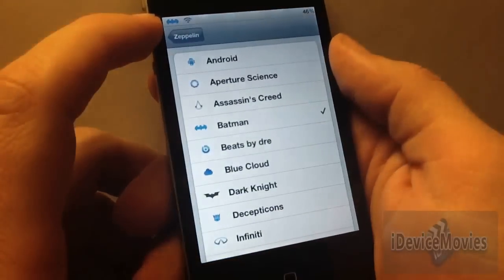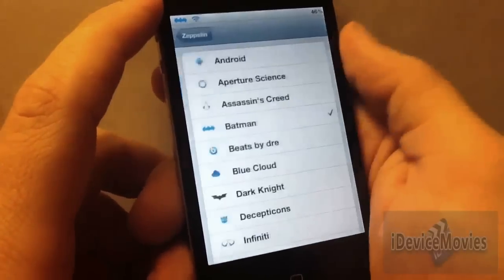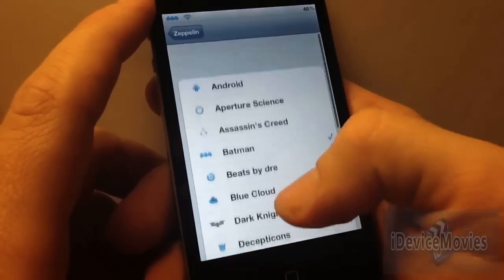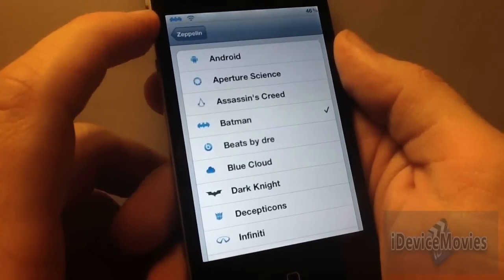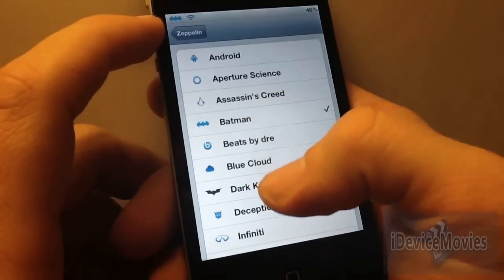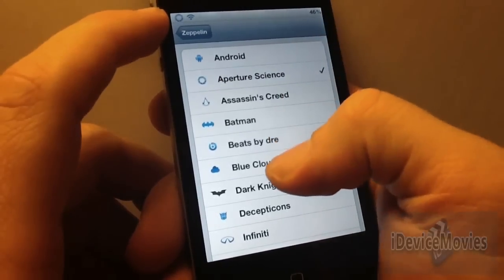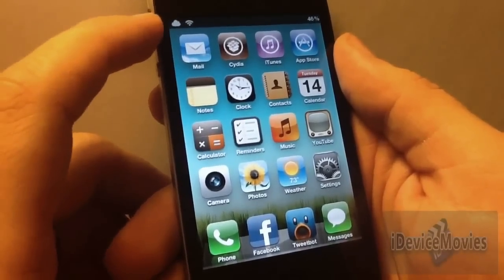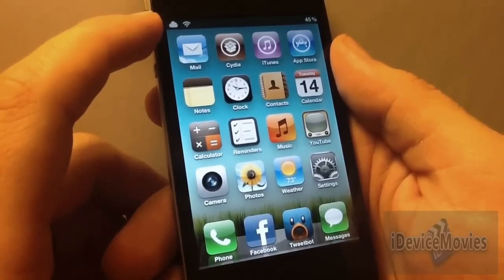Zeppelin: Change Your Carrier Logo "Best Jailbreak Tweaks" For iPhone, iPod Touch And iPad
Name: Zeppelin
Price: Free
Repo: modmyi
Category: Tweaks
Author: jivhg
Description: Customize Your Carrier Logo
View iDeviceMovies Videos:

About iDeviceMovies: I am here to create you helpful video Tutorials, Reviews and Walkthroughs. iDeviceMovies covers iPhone, iPod Touch, iPad, Jailbreak, Cydia, Tweaks, Mods, Hacks, Apps, Themes, Apple News and More Coming Soon.
Created By Jeremy Kahl